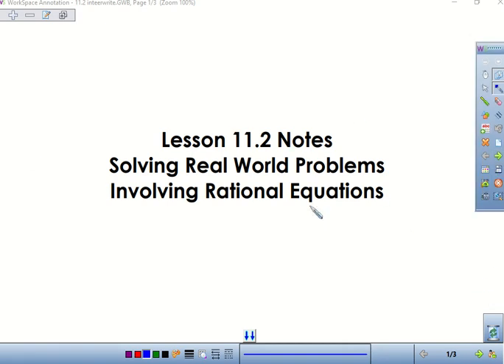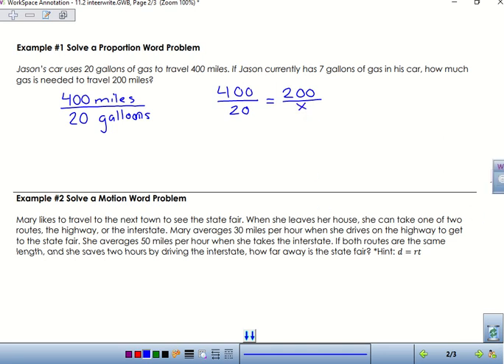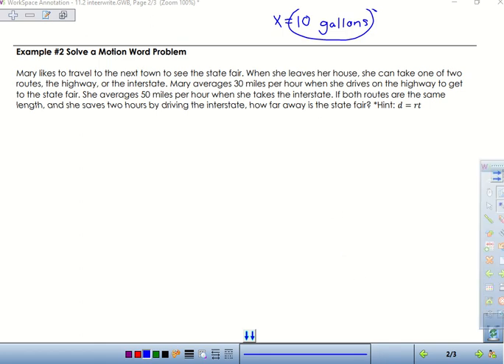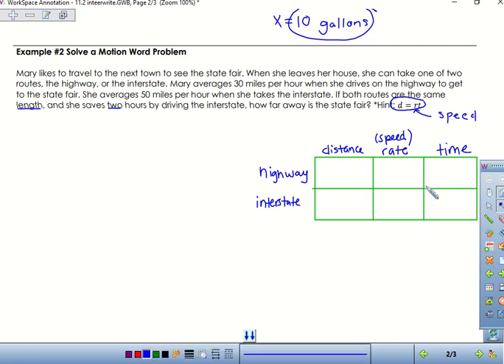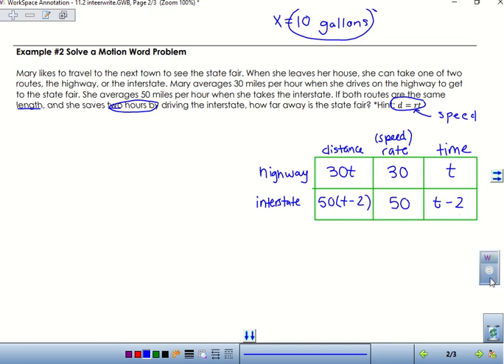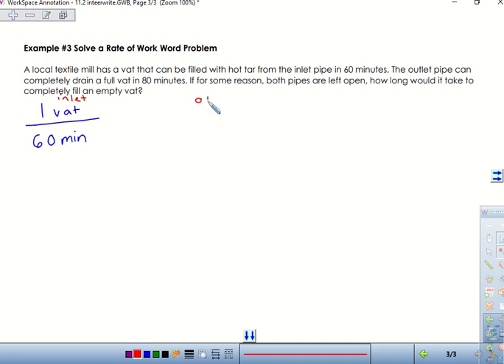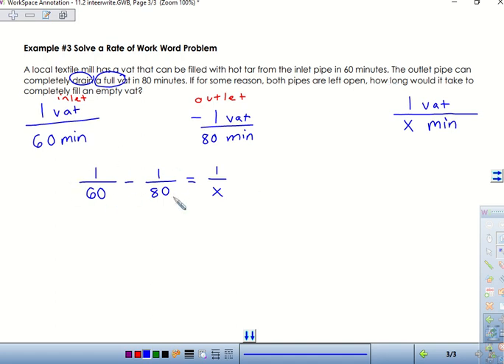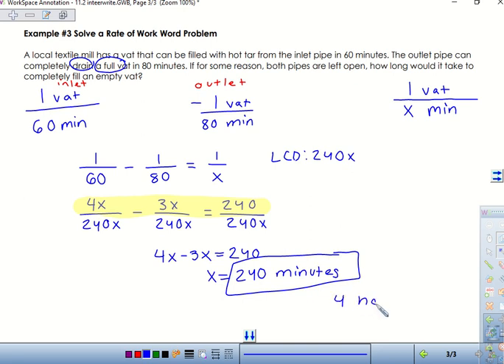Algebra 2H Lesson 11.2